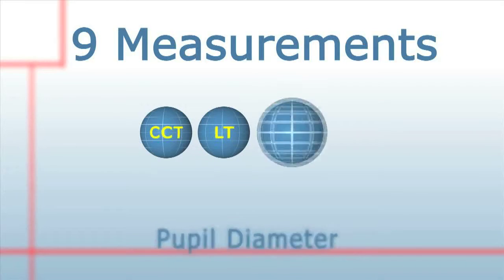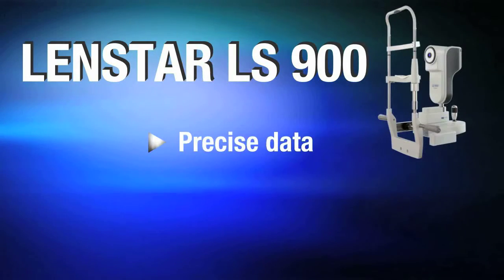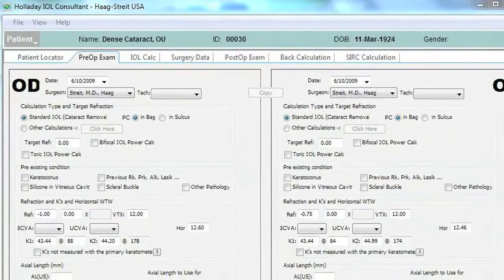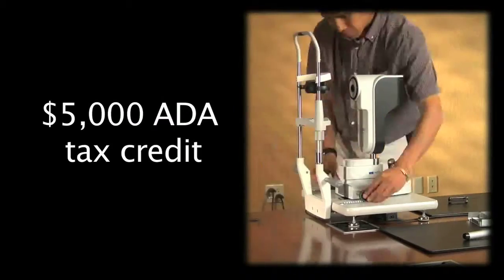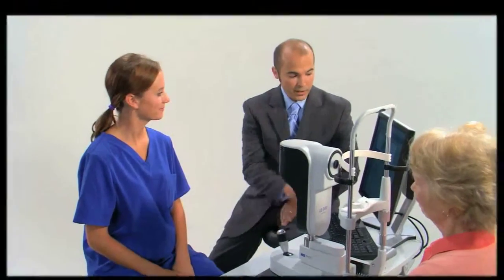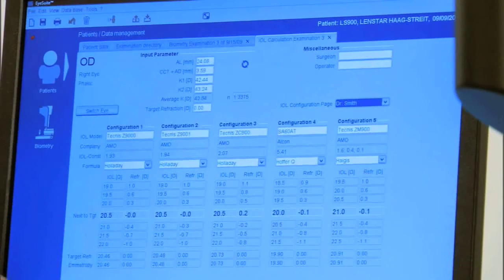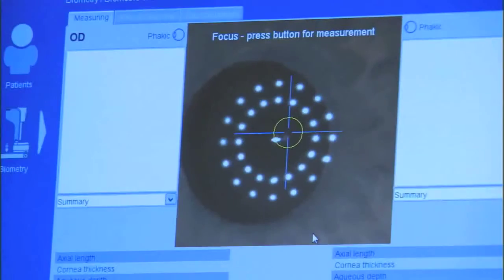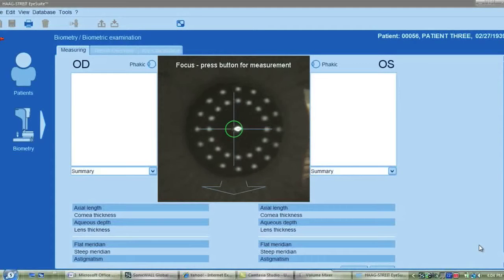LENSTAR Optical Biometer Reduces Errors, Improves Patient Satisfaction and Flow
LENSTAR is the original optical biometer of the entire eye. Conducting 9 measurements in a 30 second scan, the revolutionary technology delivers seamless results in just 30 seconds.

Advanced premium IOL formulas like the Holladay IOL Consultant and Olsen formula, demand both expanded data inputs AND extremely precise and reproducible biometry measurements. This data can only be obtained with multiple measurements and cumbersome procedures. The time it takes to achieve this drastically slows your patient flow and increases costs for the procedure.

Further slowing you down is manual data management and double-checking your data for transcription errors.

Solution? something that is all-in-one: Precise, Reproducible, Speedy, Electronic Data Capable, and Affordable

Consider the impact to your practice if you have more fulfilled patients than ever before. They are eager to show off their impeccable vision and bring their friends to you. Explore how it would feel to be consistently 100% confident when you go into surgery you have selected the exact premium IOL for your patient. Free of expensive rework, your practice will experience severe reductions in liability.

You will promote premium IOLs to more of your patients with assurance AND get an exact fit for your standard, monofocal implants.

Data is readily available. Transcription errors will be reduced to zero.  Biometers will be EMR ready, with no hidden "future upgrade".

How would a $10,000 ADA tax credit help you pay for the latest technology to achieve these benefits?

The device features four new measurements, which no other optical biometry device offers. ACD is delivered with dramatically improved precision, and the 4 measurements found in competing optical biometers are handled with paramount accuracy.

All LENSTAR's measurements are taken on the Visual axis. If the patient's fixation is lost, LENSTAR automatically pauses. The ability to look at an image of the eye while capturing keratometry and see the horizontal and vertical meridians, frees you from concern regarding patient movement. These attributes pave the way for ideal lens selection and placement in surgery.

With an increase in comfort and decrease in time, patient flow will rapidly improve.

Data is at your fingertips. Because the device uses a standard "Personal Computer" for data management AND auto-populates the Holladay IOL Consultant, the system is EMR Ready NOW and eliminates any data transcription errors.

Choosing the correct IOL and Power is a critical step in achieving consistent, perfect outcomes. In basic cases, the more simple formulas provide adequate results. In more difficult eyes, the advanced formulas like Holladay IOL Consultant become a necessity.

LENSTAR includes the basic formulas SRK 2, SRT T, Hollady 1, Haigis, and Hoffer Q. For Holladay IOL Consultant, the data is auto-populated for error free operation and promises uncompromised results.

OLCR enables LENSTAR to provide high resolution, non-contact measurements of ocular biometry. This technology provides repeatable precision and makes the instrument extremely easy to use and a pleasure for the patient. OLCR gives both higher spatial resolution and reflection sensitivity when compared to direct-detection techniques like optical time-domain reflectometry and optical frequency-domain reflectometry.

The system runs on a regular PC, offering:

* Quality assurance with on-screen manual data adjustment. Data where you need it, when you need it
* Capacity to replace your computer by any PC in the office in a time of emergency, and unlimited data storage
* To ensure this flexibility, LENSTAR offers the extra bonus of a separate PC that is EMR capable

LENSTAR provides the finest result for your patients, and eliminates costly corrections, saving you time and money. Experience supreme convenience when you have your data where you want it, when you want it with full EMR compatibility.  If you want the data in the operating room, or across town, it is readily available on the network.